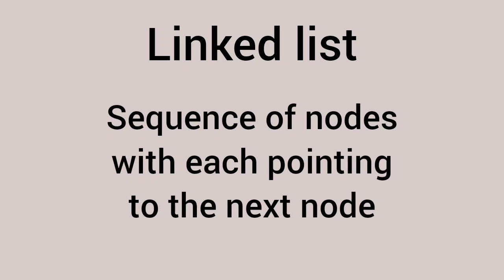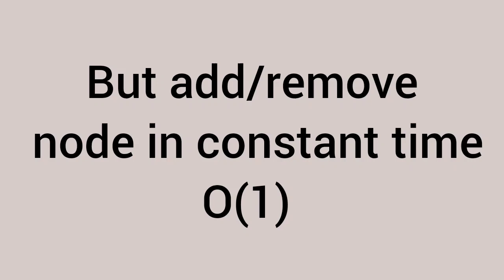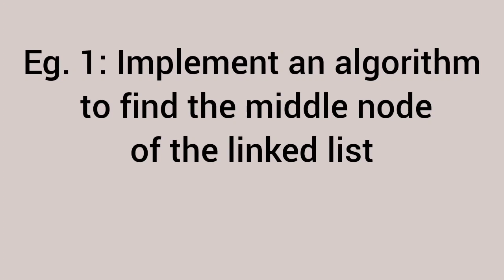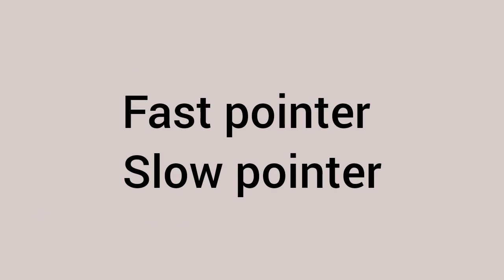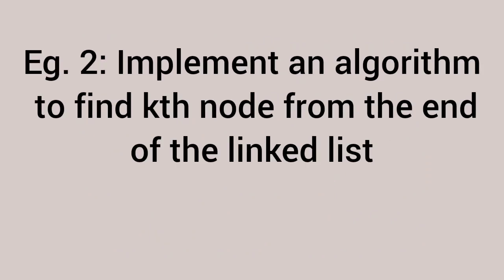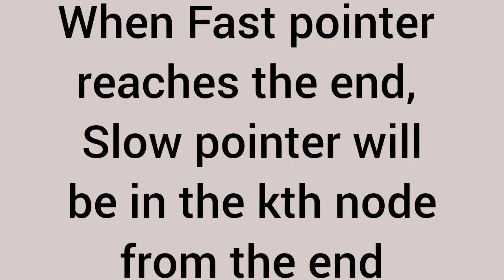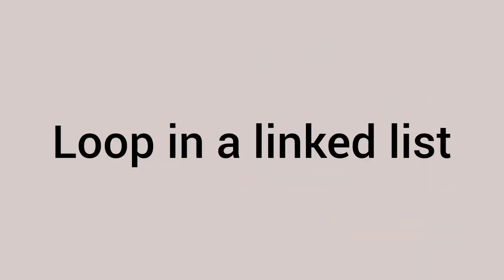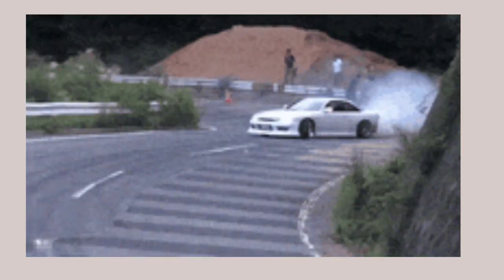Solve Linked list interview problems using this one technique | LearnwithmeJeya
Solve Linked list problems using this one technique : Runner technique
are interested in more such videos.